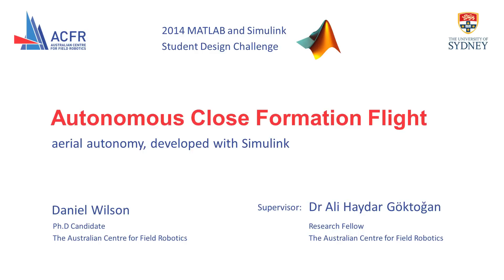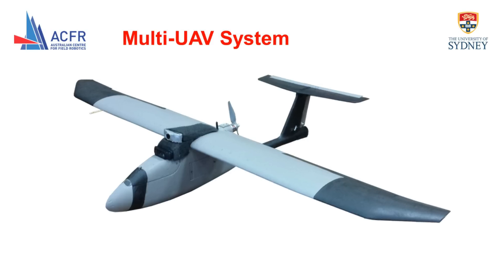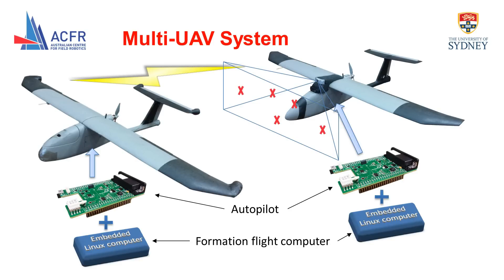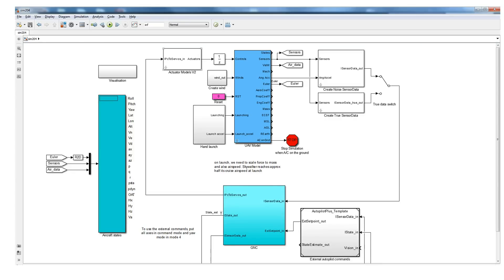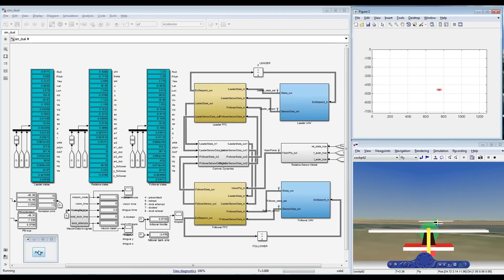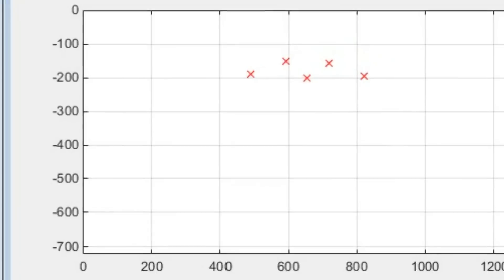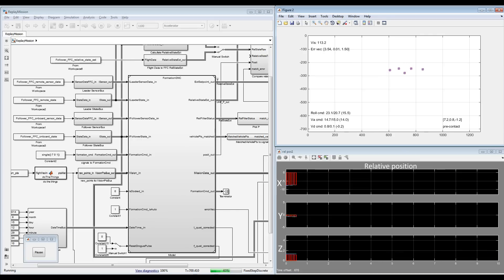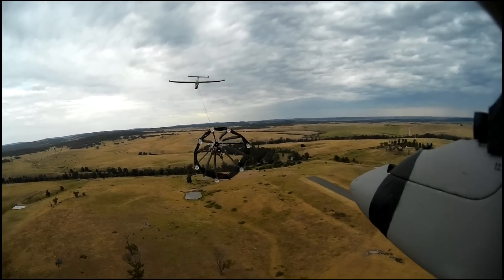UAV close formation flight with Simulink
This is my entry to the 2014 Simulink Student Challenge. The video presents work on vision-based close formation flight.